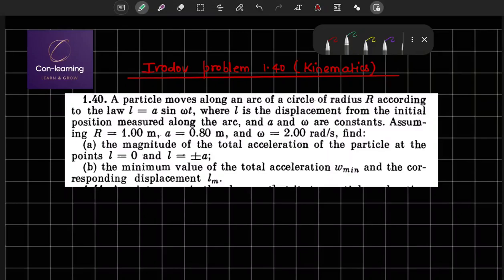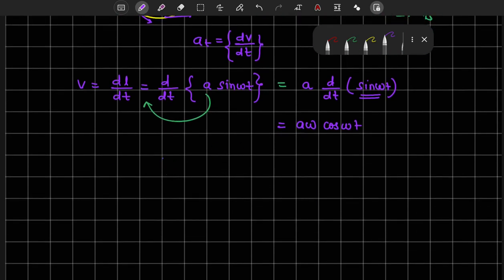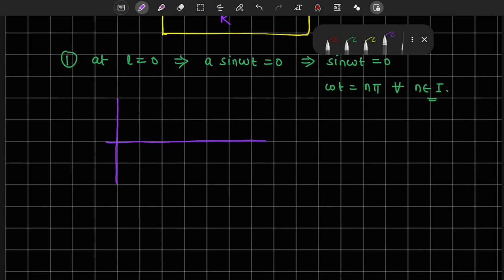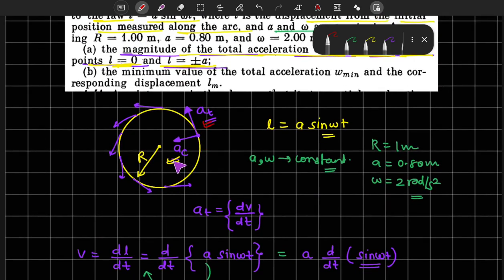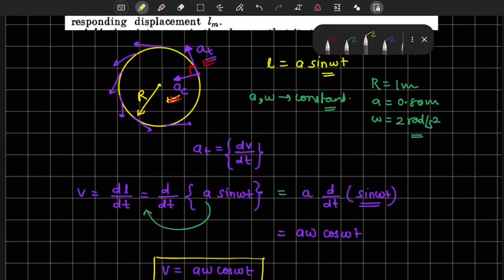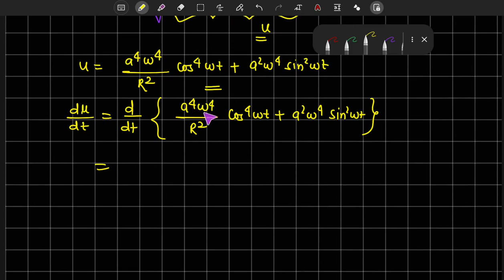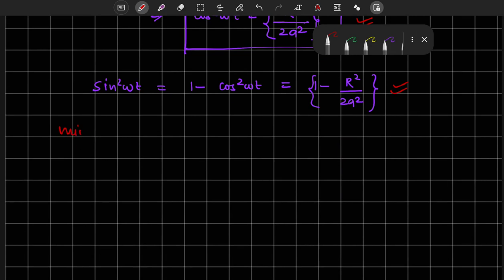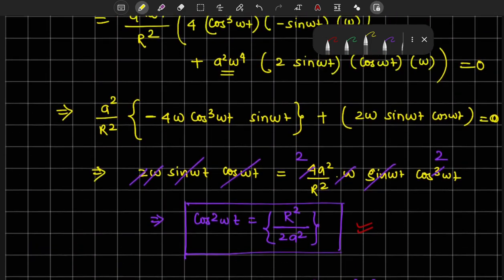Irodov problem solution 1.40 | English